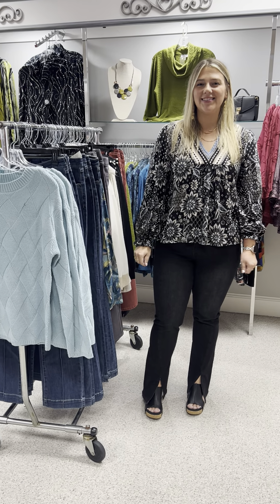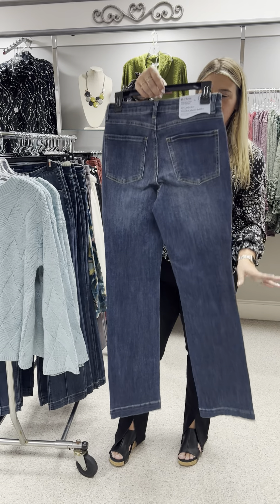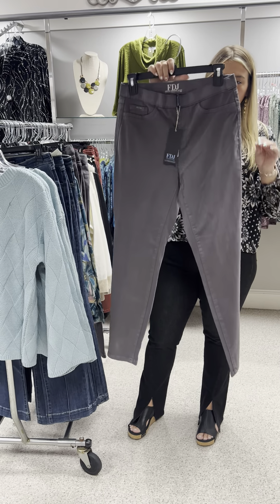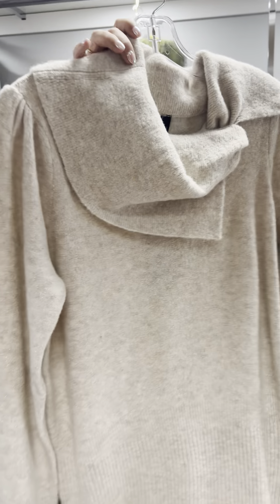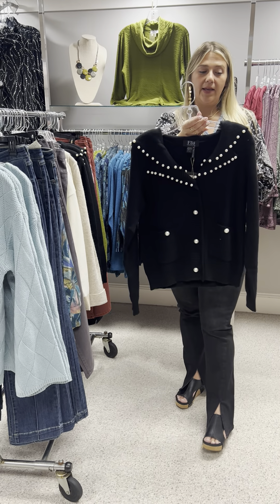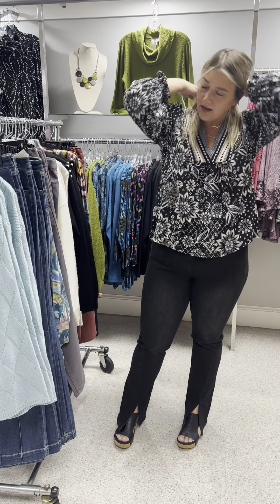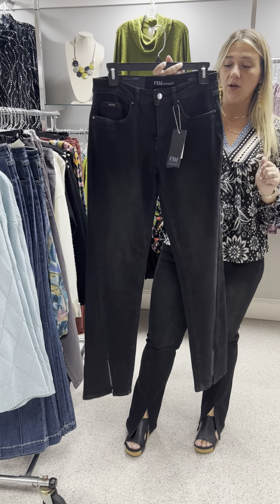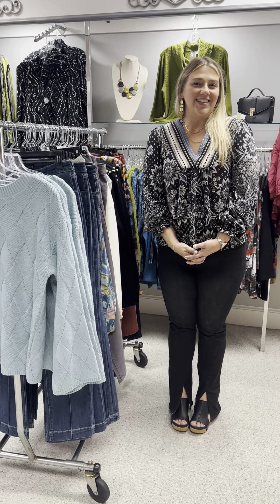All New FDJ 🖤